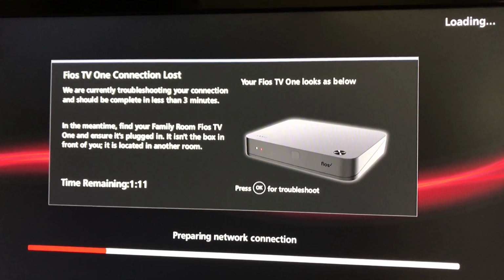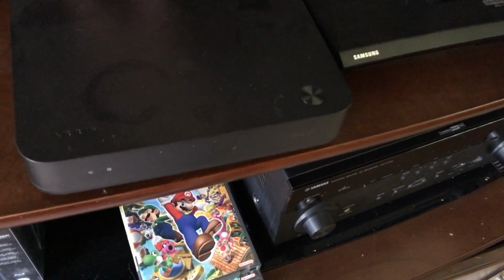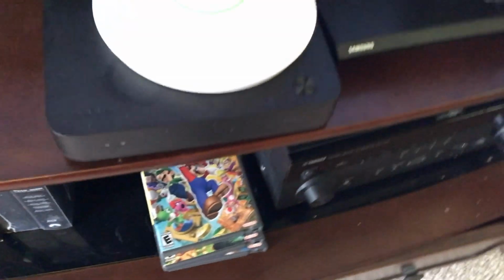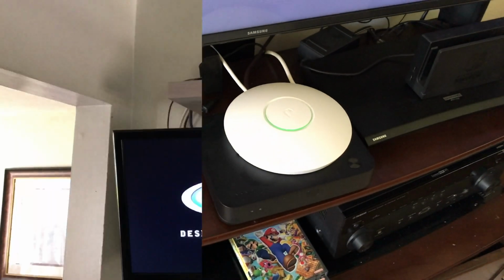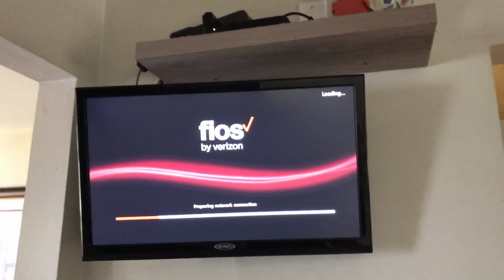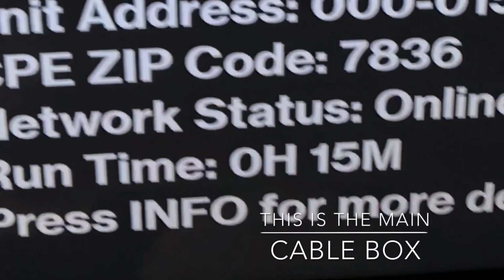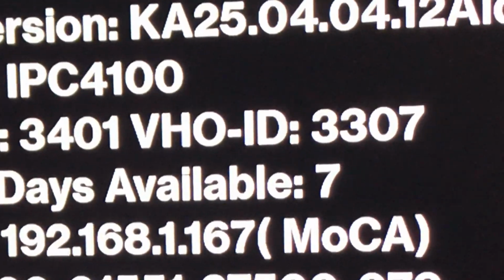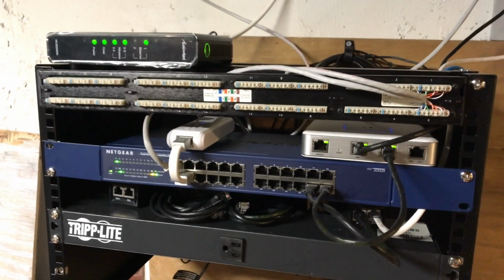Stop Paying FIOS Rental FEE! How to install MOCA adapter & Keep your FIOS one TV cable boxes working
MOCA for verizon fios so you can use your own router. This video will show you how to install an ActionTek WCB3000n MOCA adapter. I installed this MOCA adapters so I can install my own personal router, Unifi USG  vs using the Verizon Fios G1100 Router. In addition, I get to keep my FIOS one cable boxes working! If you have TV service with your FIOS internet, you will need a FIOS G1100 Router or a MOCA Adapter to keep the Fios One cable box working! All FIOS one cable boxes use COAX to connect to the network. We are paying a $13 rental fee every month for the FIOS G1100 router!! To cut costs, we purchased this ActionTek Moca adapter outright for $25 to replace the FIOS G1100. By replacing the FIOS g1100 we will eliminate the monthly rental fee for the router! It will pay for itself 2 months later! Return on Investment - ROI!

Save money - Cut Cost and replace your FIOS router with this inexpensive MOCA adapter from ActionTek.

Again, STOP paying Verizon FIOS router rental fee! Buy your favorite brand of router and a MOCA adapter install them and return the FIOS router to Verizon.

All products featured in this video were purchased with my own money.

All products featured in this video were purchased with my own money. Help us fund our channel’s next video by using the AMZN links above. Price is the same whether you use the link or not.

The cable boxes use uses moca to connect to each other. The Fios one cable boxes needs to connect to the main cable box (DVR) via MOCA. Without MOCA, you will not be able to watch TV from any fios one cable box.

MOCA = Multimedia over Coax Alliance
ONT = Optical Network Termination